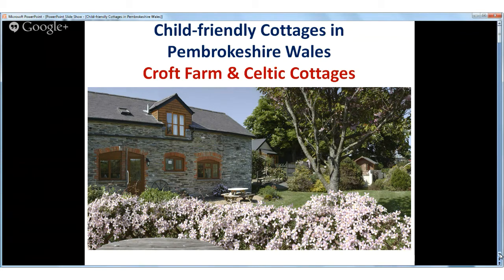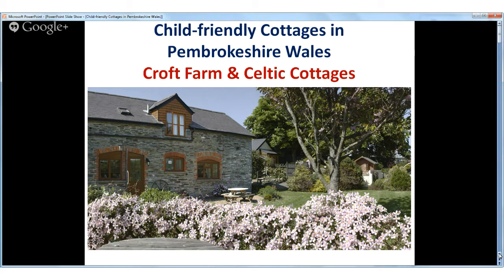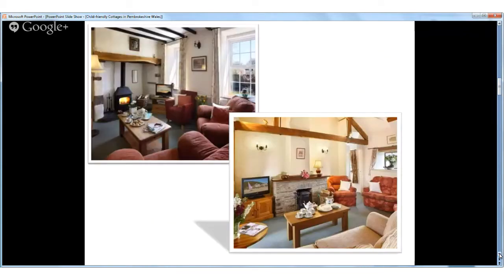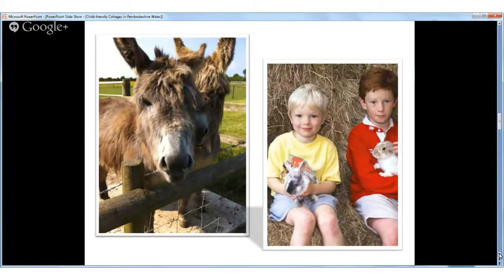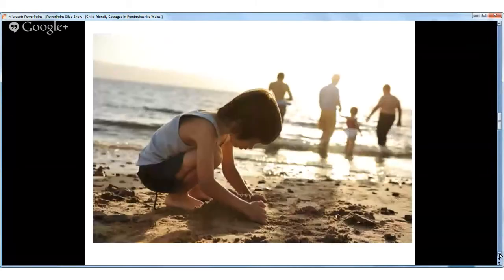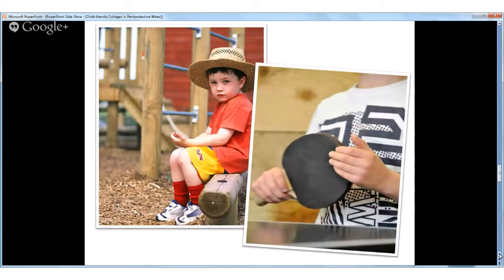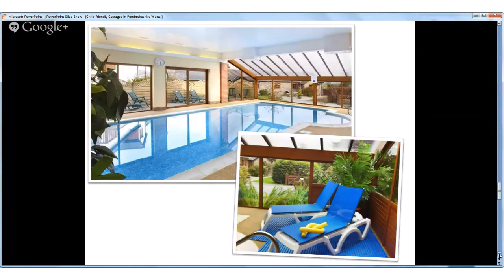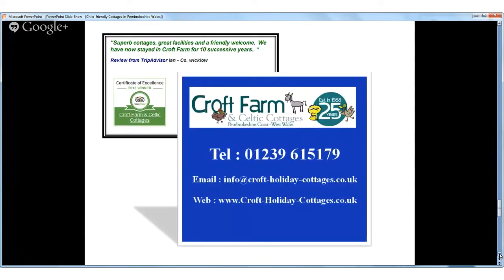Child Friendly Cottages In Pembrokeshire Wales | Call 01239 615179 Baby & Toddler Friendly Cottages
If you're looking for child friendly cottages in Pembrokeshire Wales to enjoy a relaxing self catering holiday with your family we would love to welcome you to Croft Farm and Celtic Cottages.
Our luxury self-catering cottages sleep between three and twelve people, which is perfect for family holidays whether it's just for you and the kids, or for a larger family get-together here in Pembrokeshire, West Wales.

We understand that the secret to an enjoyable family holiday is to make sure that the children have fun, so that you, the parents can relax and unwind too, and we've gone to great lengths to take the stress out of holidays for young families.
We've made sure that all of our luxury 4 and 5 star cottages are spotlessly clean on your arrival, and tastefully equipped with everything you might need to make sure that your stay is comfortable and as family friendly as possible. Right from the fluffy towels, and soft bed linen, to the welcome tray with a selection of local and fair trade treats, and the free wifi, CD player & radio, and Freeview flat screen digital TV with a DVD player in each cottage. We also have plastic cutlery and crockery for younger children, as well as stairgates where needed, and a high chair and travel cot available on request if you're looking for baby and toddler friendly holidays without the stress of having to bring too much with you.
As well as the cottages we like to make sure that the children have got loads to do at Croft Farm with lots to discover, and plenty of opportunities to play and have fun!
Outside there's our 6 acre farm with an array of farm animals -- chickens, ducks, angora goats, pet donkeys and ponies, pigs and sheep. Each day we have feeding of the farm animals for your children to join in with, which is always very popular! And we also have Pet's corner with the rabbits and guinea pigs which love to be stroked.
Even though we've got the beautiful sandy beaches of Cardigan Bay right on our doorstep for exploring we like to give the children plenty to play with on site as well. For the younger children we've got the soft play area, and in the Big Play Barn there's the sand pit, the ride on toys, and the hand painted Wendy House and shop -- lots to spark the imagination. Outside is the adventure playground with a toddler slide and swings, the wooden adventure park climbing frames, full size football goals, a gigantic trampoline, and farm walks.
Older kids can let off steam with the table tennis, air hockey and table football -- lots of chances for a holiday competition!
To add that special bit of luxury to your holiday we think you'll love the private Leisure Complex here at Croft Farm.  The indoor heated swimming pool is enjoyed by guests of all ages right from toddlers having splashy fun, to grown ups relaxing with a swim followed by some time in the poolside sauna. Of course if you're feeling more energetic you can work out in our gym too -- the choice is yours.
To make things even easier, you can order daily fresh bread to be delivered to your cottage, and fresh homecooked meals, or fire up the bar-b-que and dine al fresco.
We've been welcoming families to Croft Farm and Celtic Cottages for 25 years, and our goal is simple : to make sure that you have everything you need, from the very best child friendly cottages in Pembrokeshire Wales, to luxurious treats, plenty of fun activities for you and your children, indoors and outdoors, and above all the chance for you all to relax and unwind, and create amazing family holiday memories.
Give us a call today on 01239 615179, or check out our to book YOUR holiday!

Croft Farm & Celtic Cottages,
Croft nr Cardigan Pembrokeshire.
SA43 3NT.